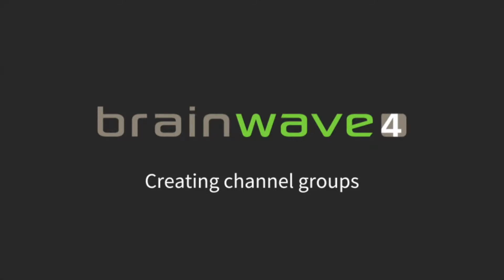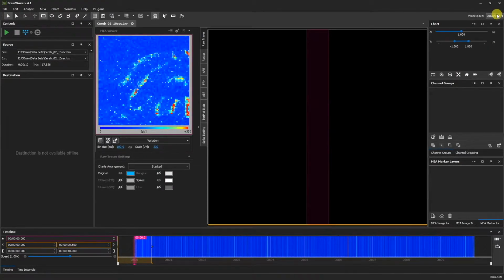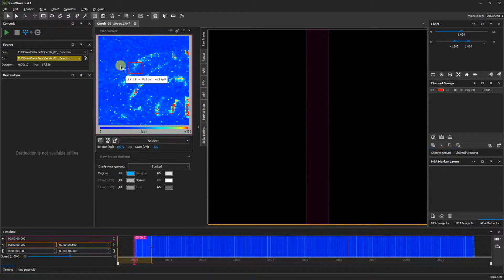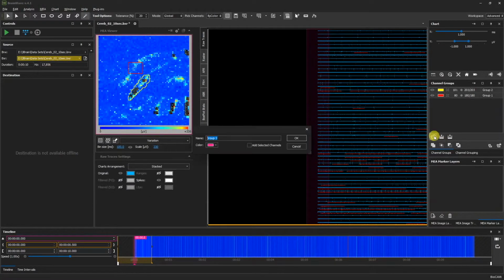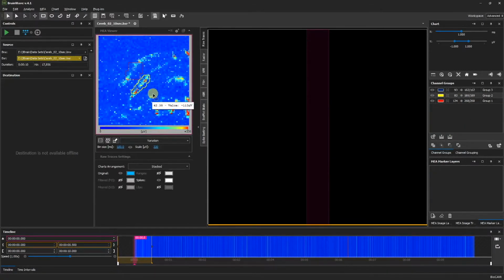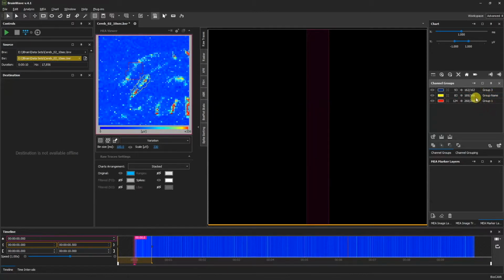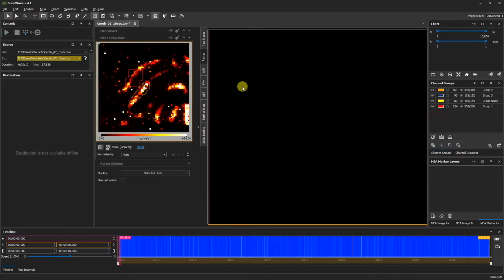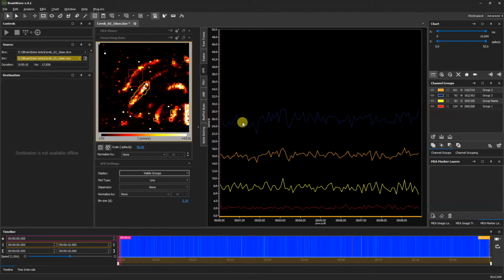Creating channel groups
This video shows how to assign multiple channels to different groups. Channel groups are useful for filtering analysis results and visualizing activity in selected areas of your cultures.